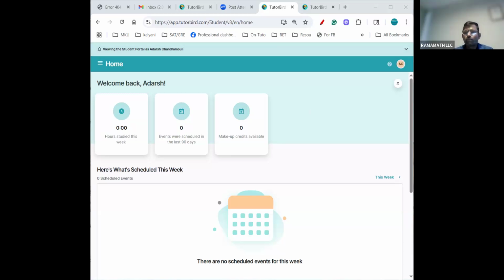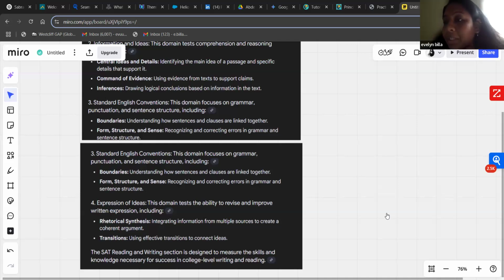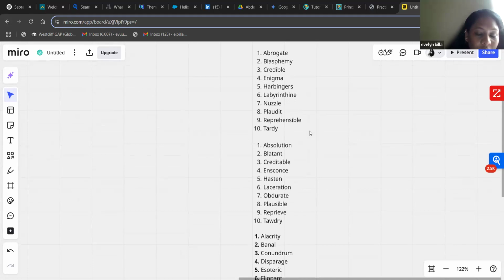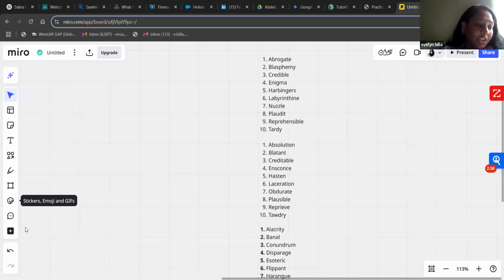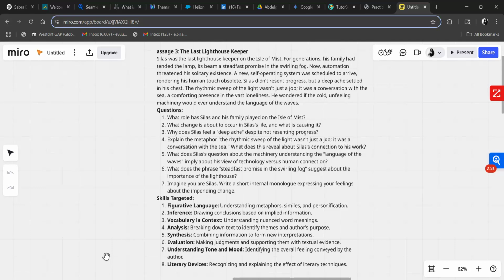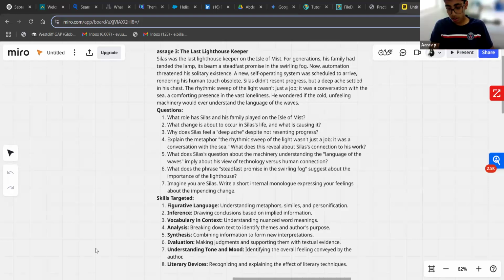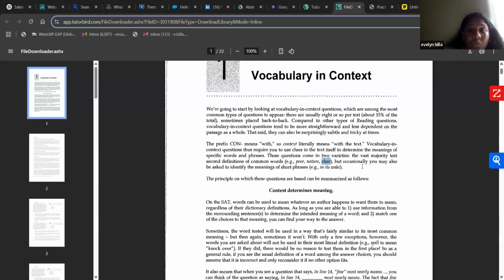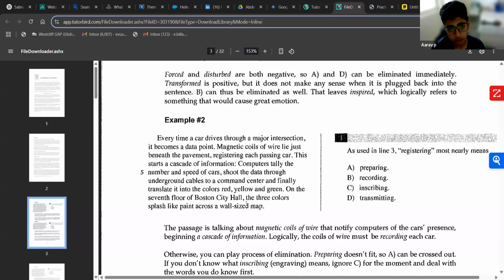Digital SAT/PSAT - English session1